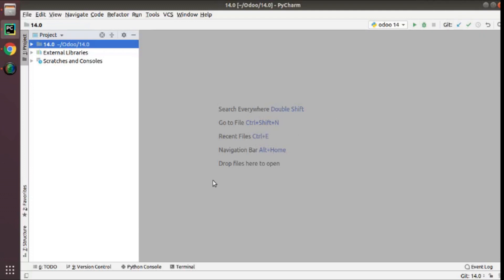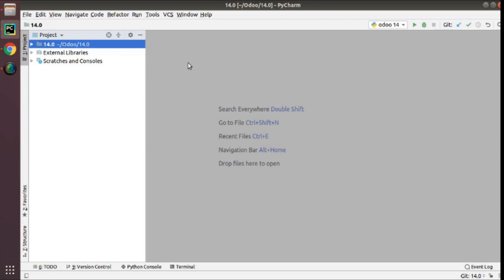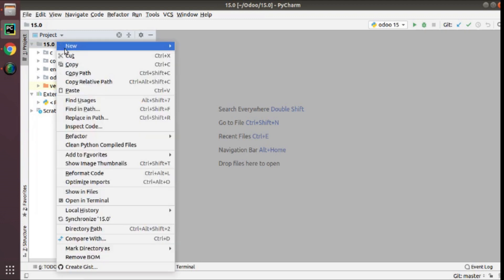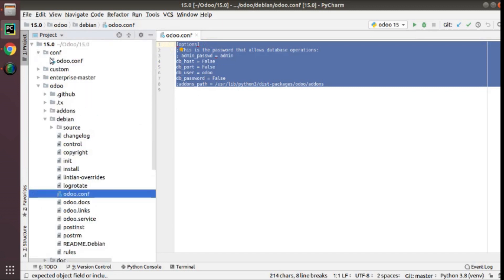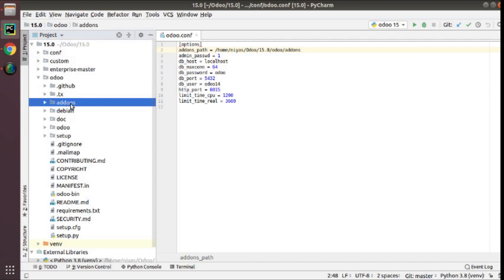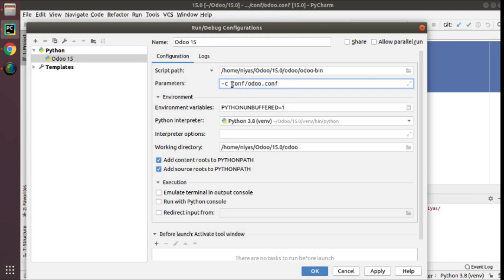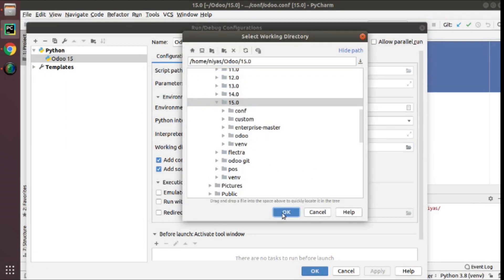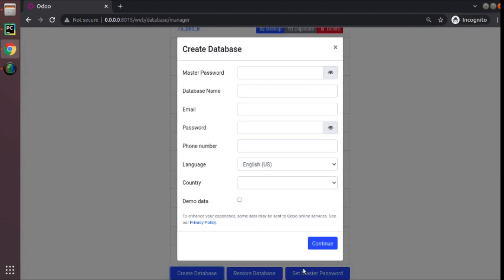How To Configure Odoo15 With Pycharm || Odoo 15 Development Tutorials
How to configure odoo 15 with pycharm. Setting up odoo development environment with pycharm. Configure odoo 15 with pycharm community edition. Steps to install odoo with pycharm. Configure odoo configuration in pycharm. Pycharm odoo configurations.